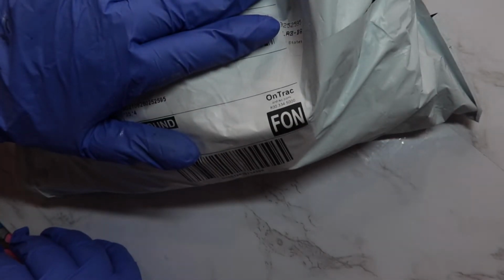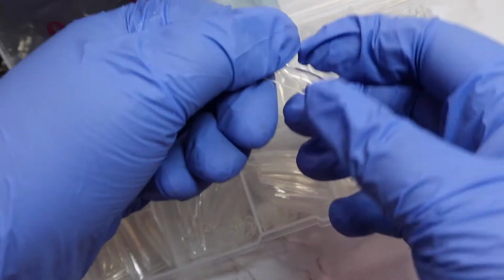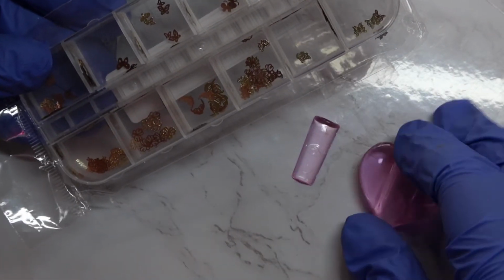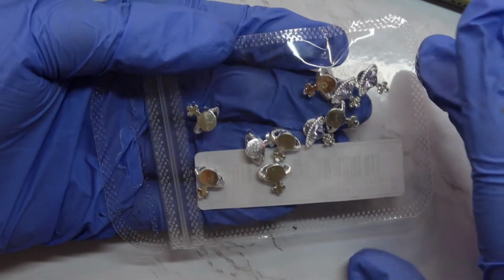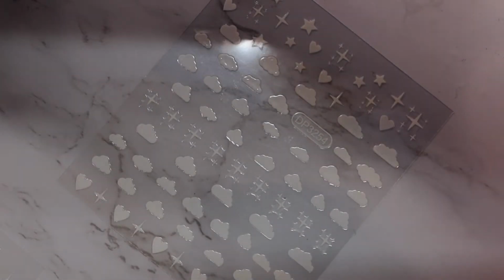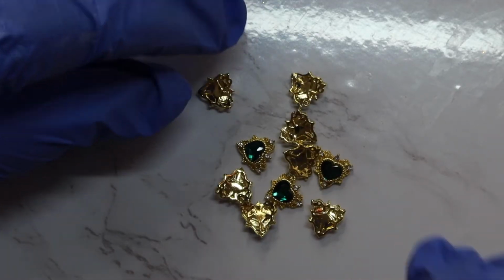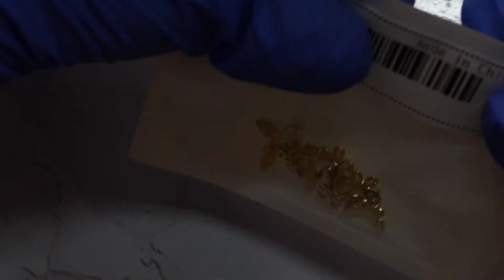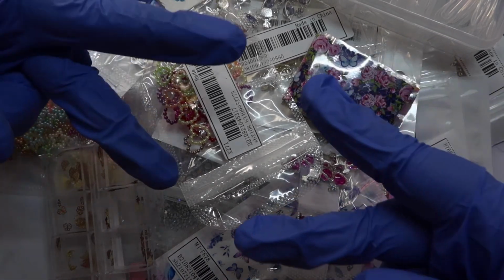SHEIN NAIL ART HAUL!!!! | CUTE AF NAIL CHARMS | NAILZ BY DOM.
hi nail babes! Back with a new video & this time its a haul!!! I finally bought some nail art from Shein & it didn’t disappoint! I would def recommend all you nail artists out there to treat yourself to some nail goodies♥️

AMAZON LIST:

HOW TO START A PRESS-ON BUSINESS
E-BOOK: